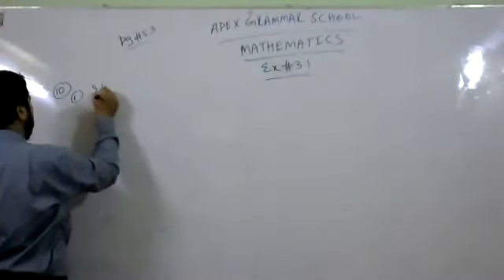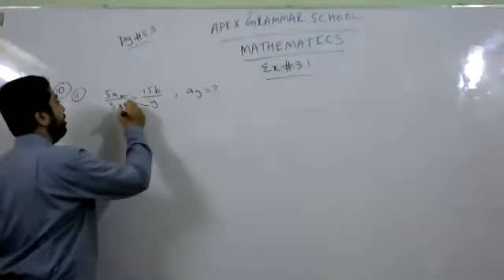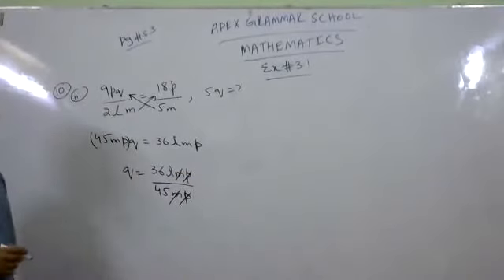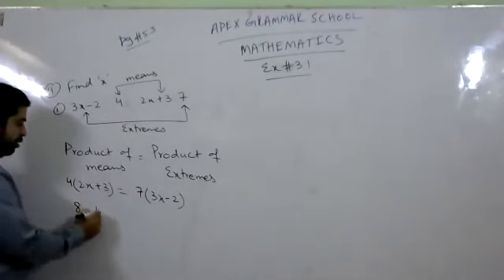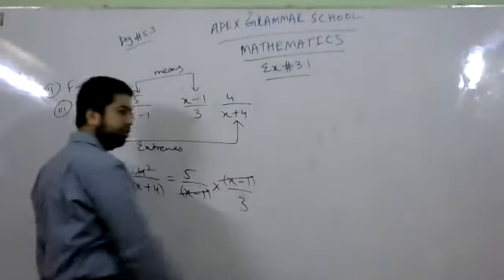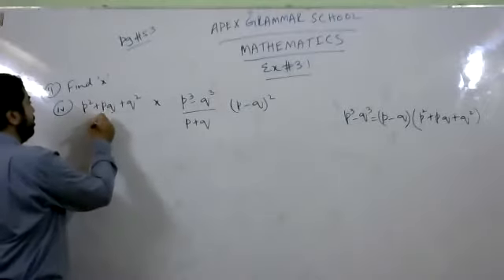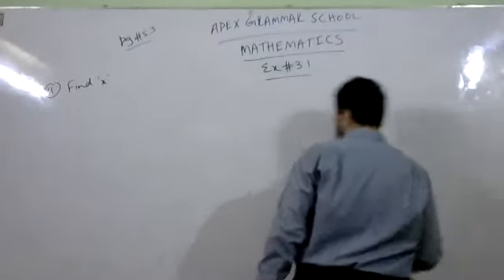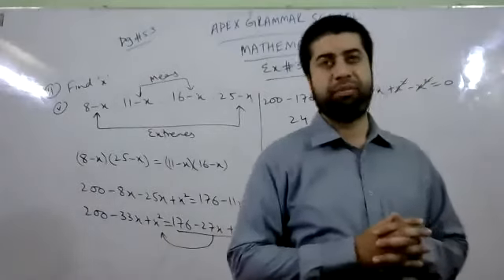Math Class X Thursday 13 August 2020